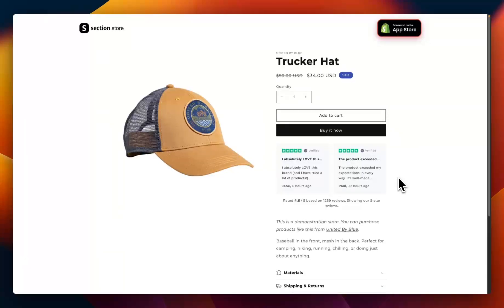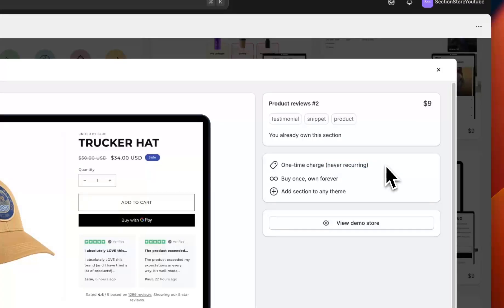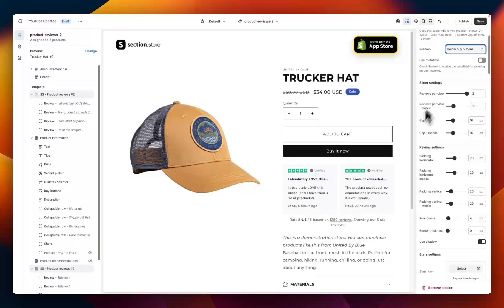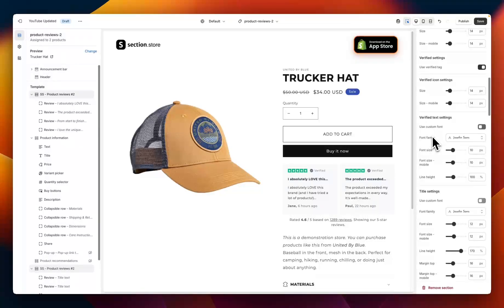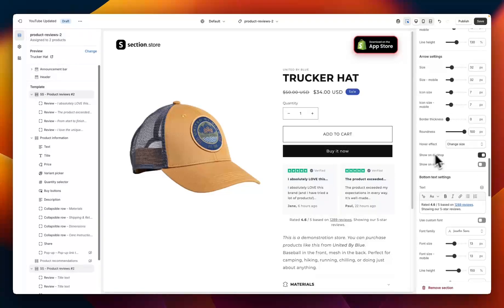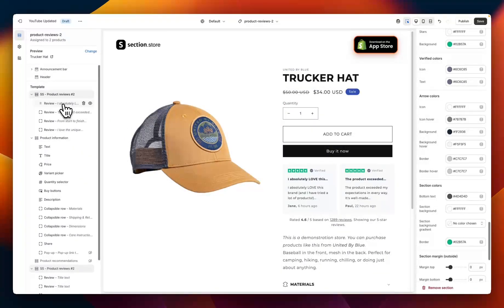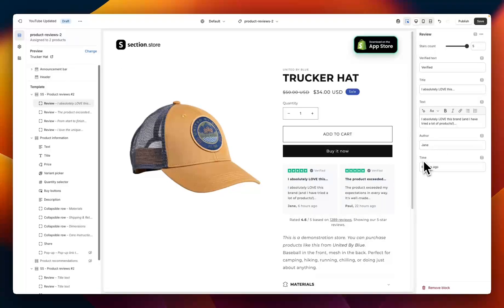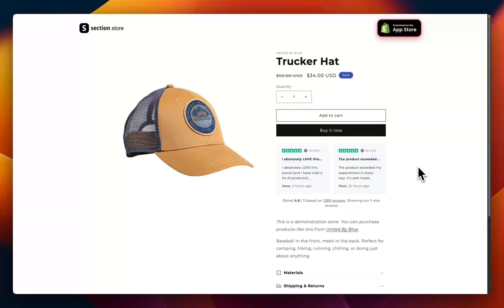Add a Reviews Widget to Shopify Product Page (ANY Theme) | Best Method 2025!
🚀 Add a custom review section to Your Shopify Store in Minutes!

Struggling to customize your Shopify theme?  Section Store makes it easy to add fully customizable reviews sections and other sections—no coding needed!

✅ Edit directly in Shopify’s theme editor
✅ One-time payment—own it forever (some sections are FREE!)
✅ Fast & lightweight—won’t slow your store
✅ Works with all Shopify themes

Thanks,
Jack & Section Store.